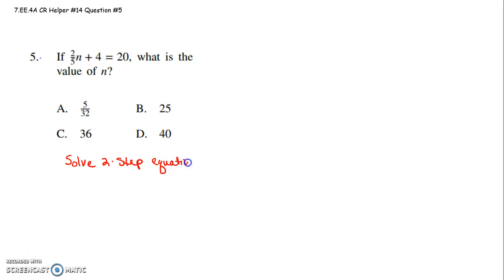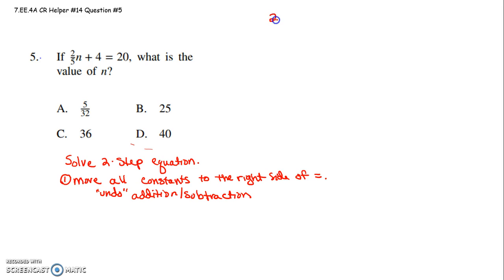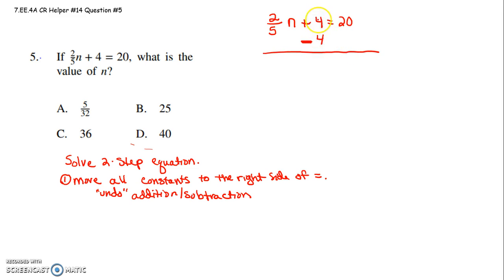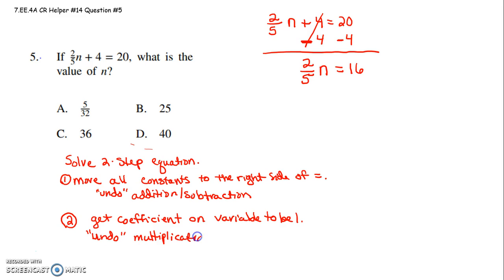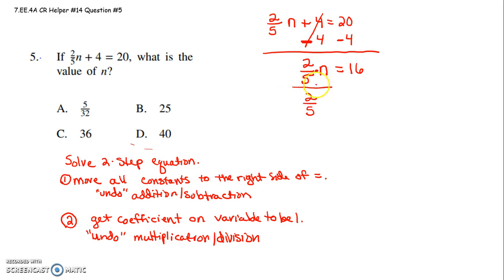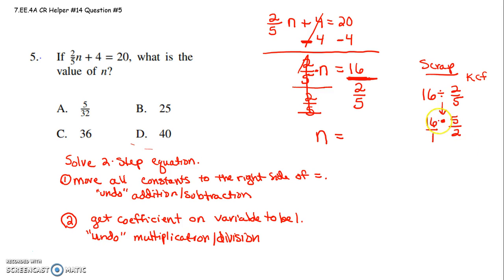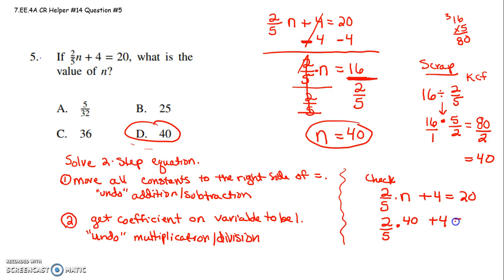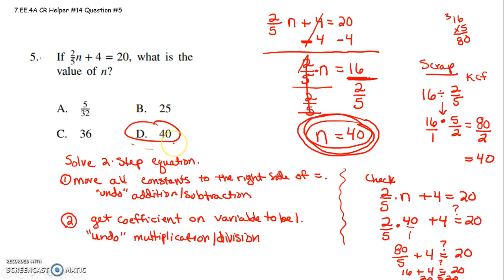7 EE 4A Grade 8 CR helper #15 Question #4 and Grade 7 CR helper #14 Question #5